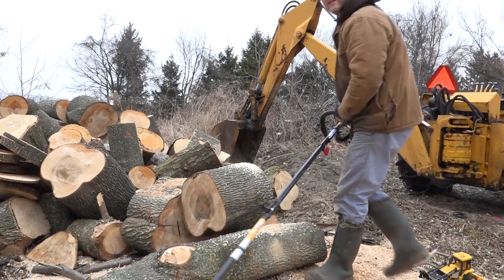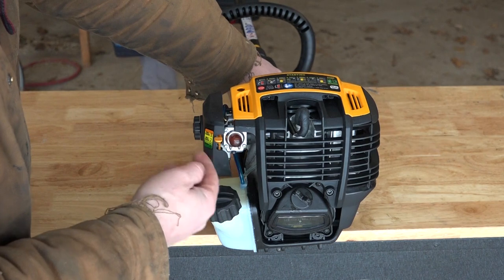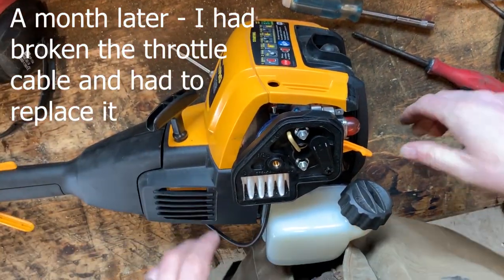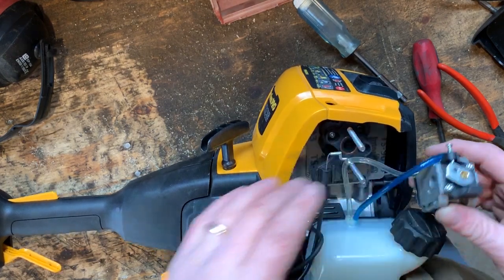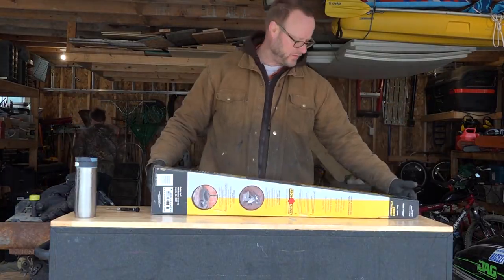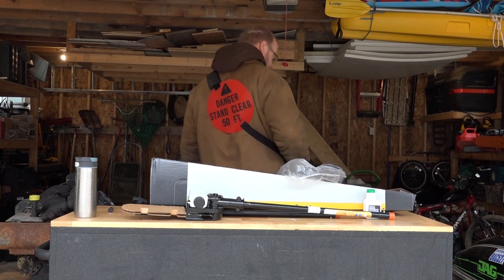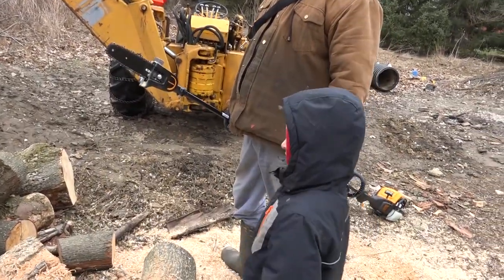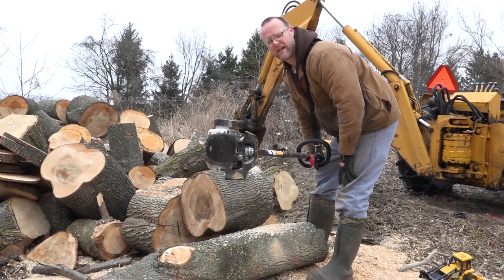Poulan Pole Saw - Unboxing, Testing, and Carb Adjustment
Unboxing and testing a Poulan Pro String Trimmer (PP428S) and a Poulan Pro Pole Saw Attachment (PP5500P)
Also adjusting the carb as it was way too lean from the factory.

Carb tool I used

0:00 - Start of video
0:30 - Unboxing string trimmer
2:11 - Starting trimmer
3:06 - Actually starting trimmer
3:36 - Quick test, needs carb adjustment
3:59 - Overview of lean issue
4:14 - Taking off the carb and finding high speed jet for tuning
5:43 - Adjusting the carb so it will run
7:55 - Testing the trimmer
8:32 - Unboxing the pole saw attachment
10:16 - Testing the pole saw attachment
12:10 - Fun ending